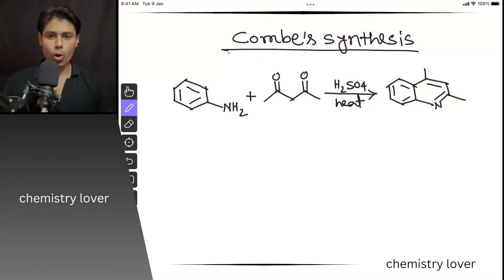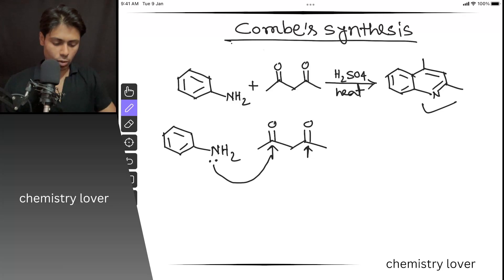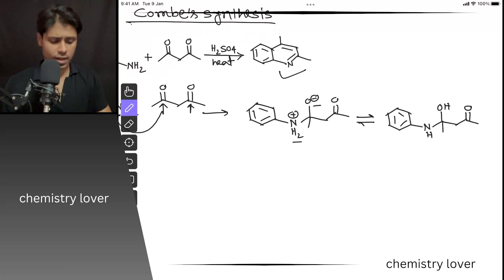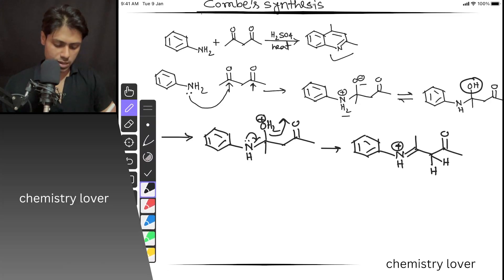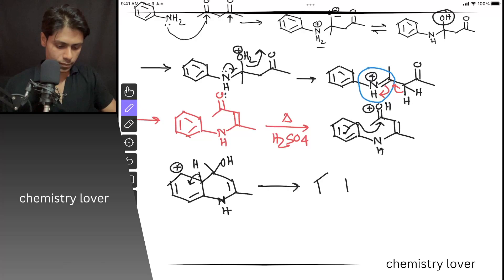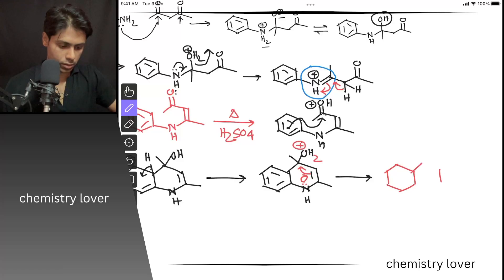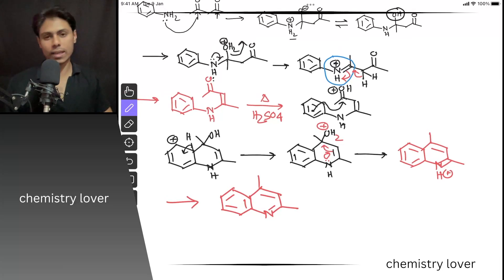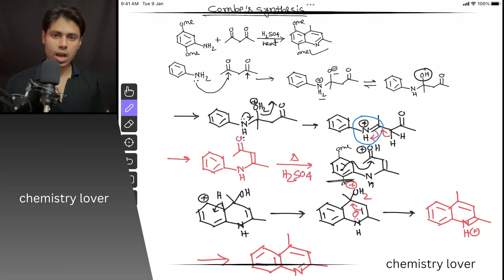Combe’s synthesis of quinoline || detailed mechanism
In this video I discussed about the detailed mechanism of Combe’s synthesis of quinoline.